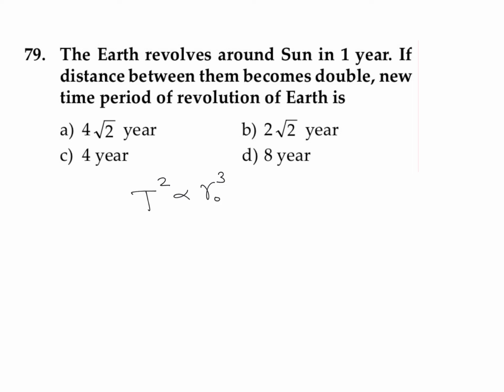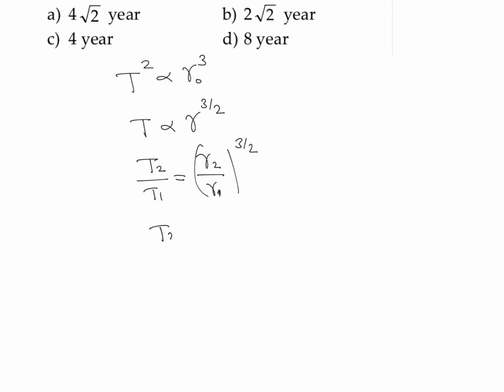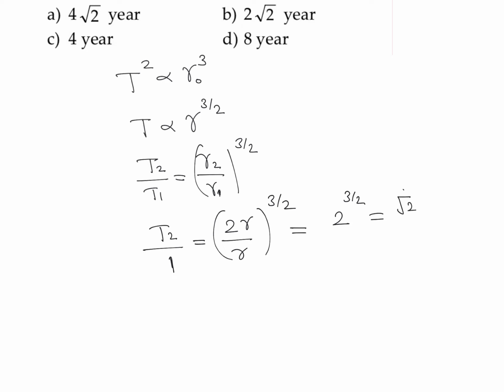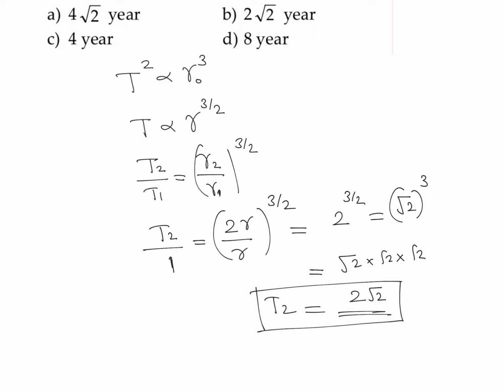RCC GRAVITATION ASSIGNMENT Q-79